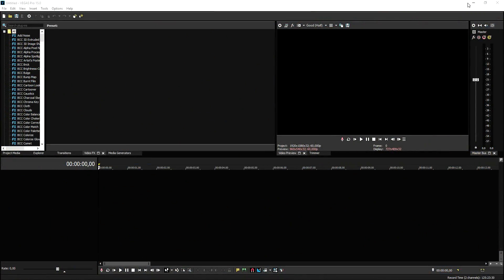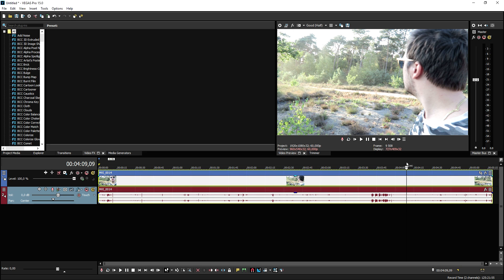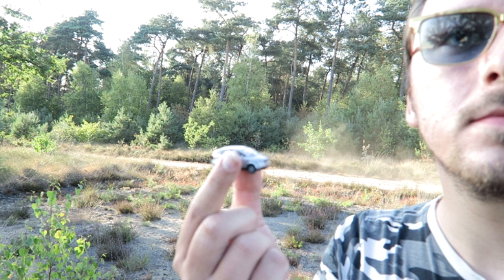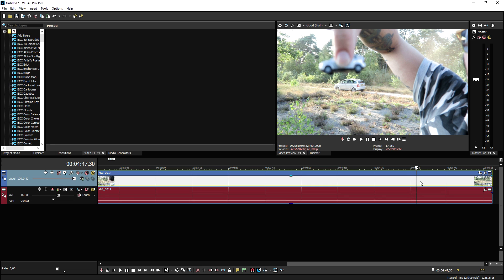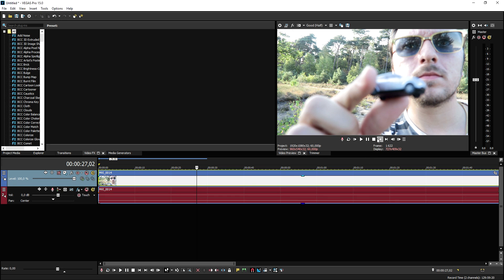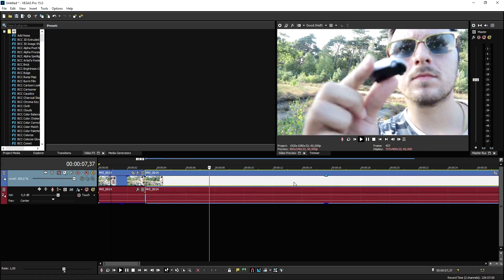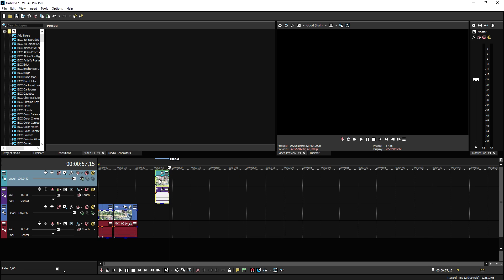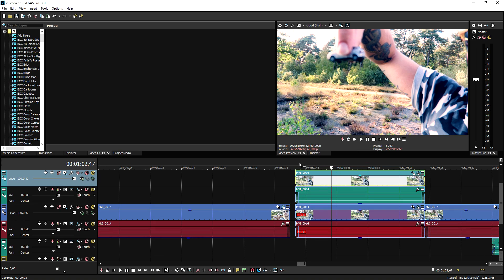Vegas Pro 15: How To Lift Up Cars Like Zach King - Tutorial #343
- - Welcome back everyone! Today I will be showingy you how to lift up cars like Zach King in Vegas Pro 15! Make sure to SMASH that like button below as well! Stick around for more content!